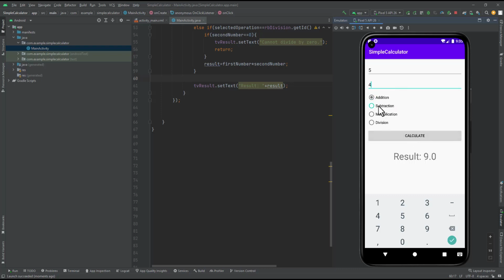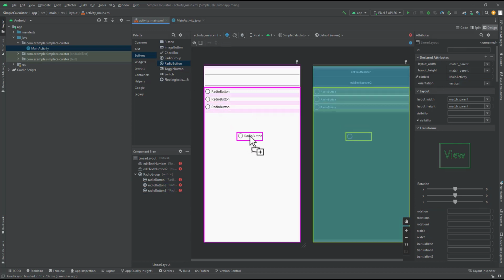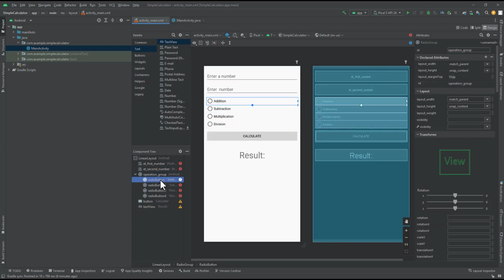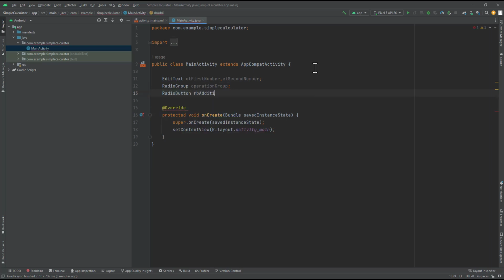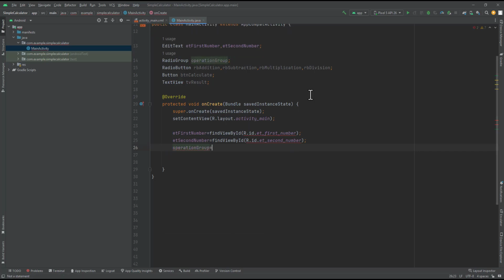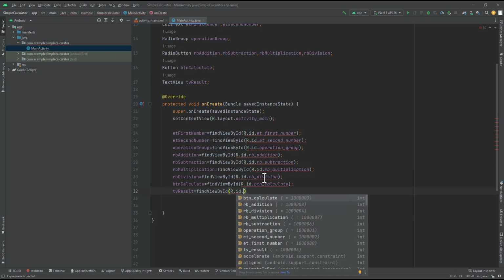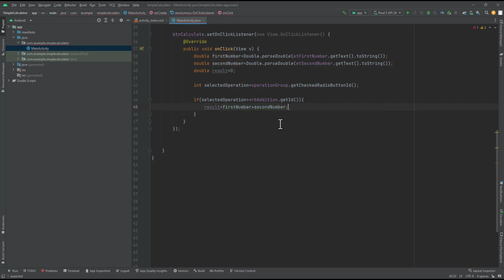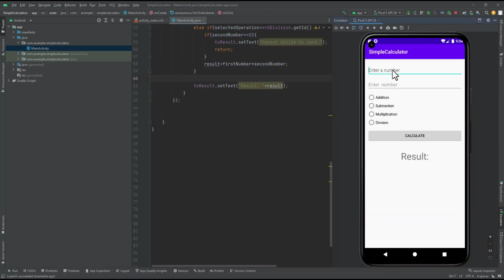Simple Calculator with RadioButton using Java in Android